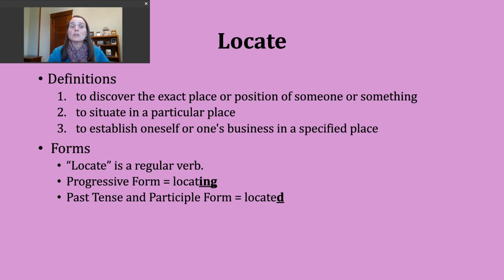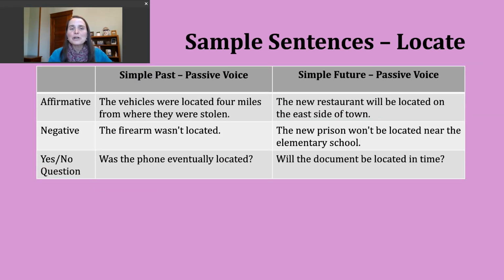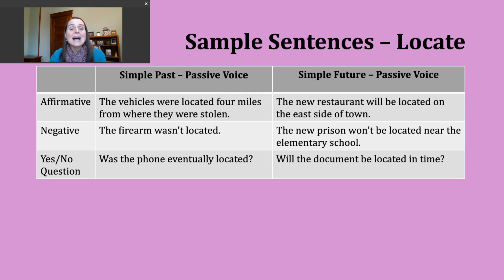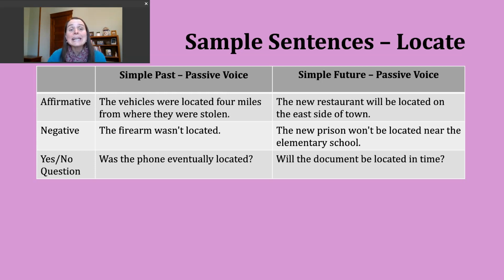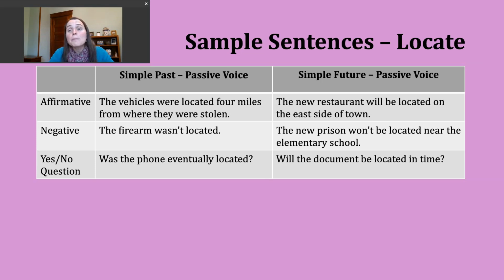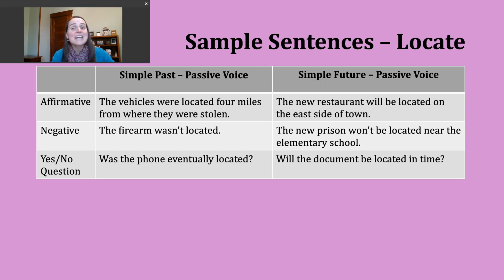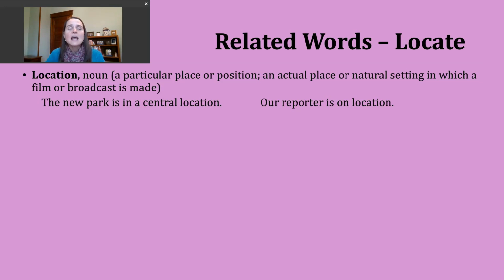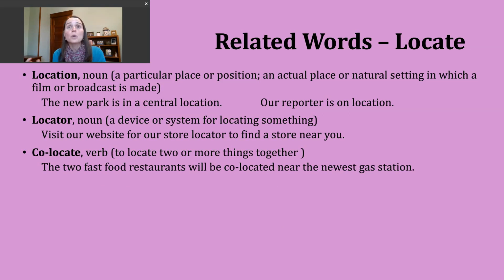Verb of the Day - Locate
This video discusses (1) some of the meanings for the word LOCATE; (2) how to form affirmative statements, negative statements, and yes/no questions in the simple past (passive voice) and simple future (passive voice); and (3) related words.